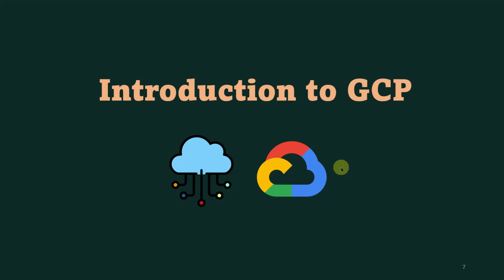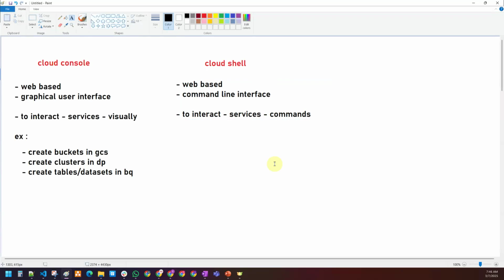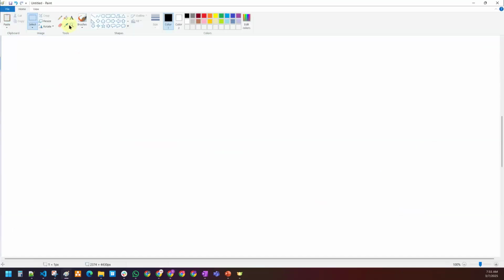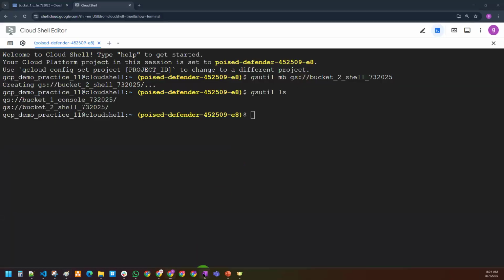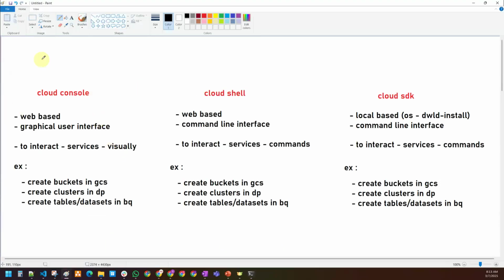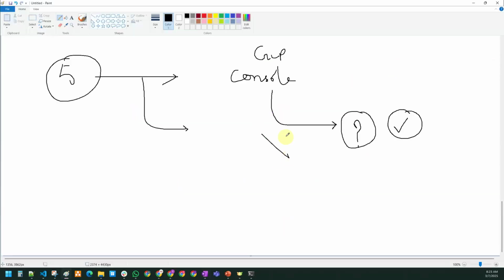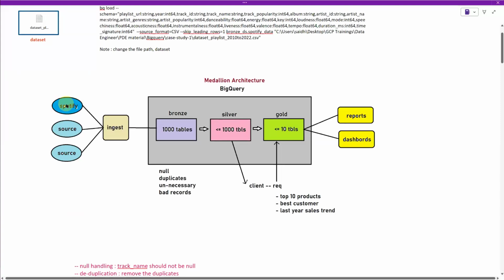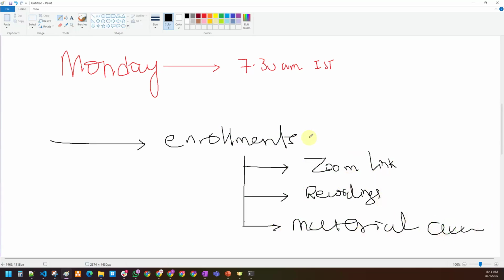GCP DATA ENGINEERING tutorials || Demo - 3 || by Mr. Shaik Saidhul On 07-03-2025 @7:30AM IST